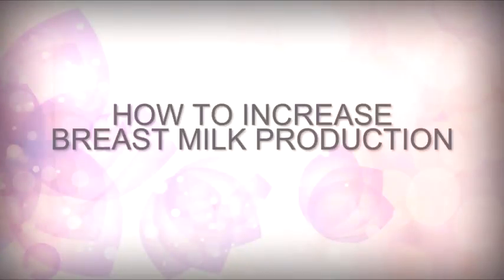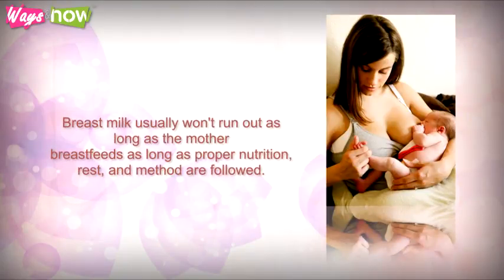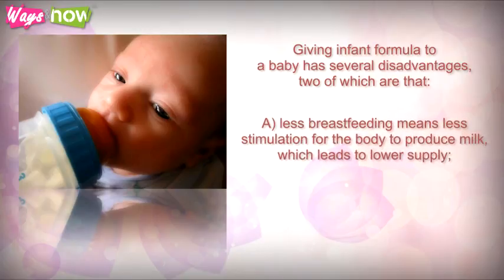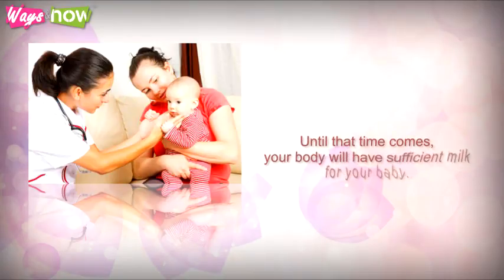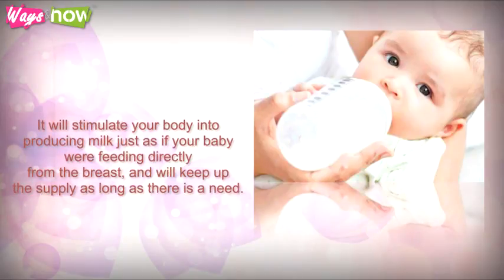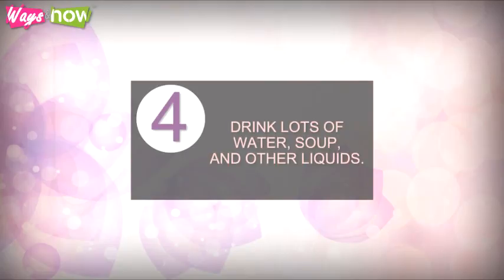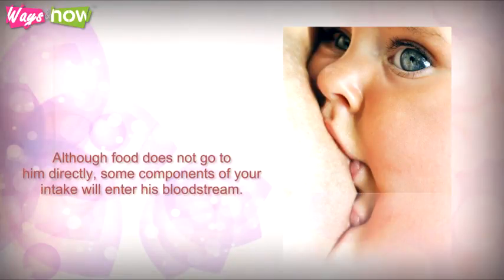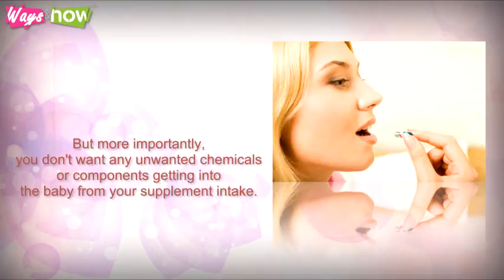How to Increase Breast Milk Production - Breastfeeding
Breastfeeding, tips on how to increase breast milk production. While the baby is small, his appetite is slight, and the milk supply will be just enough for his needs. Still, some mothers fear running out. Breast milk usually won't run out as long as the mother breastfeeds as long as proper nutrition, rest, and method are followed. Here's how to increase breast milk production.